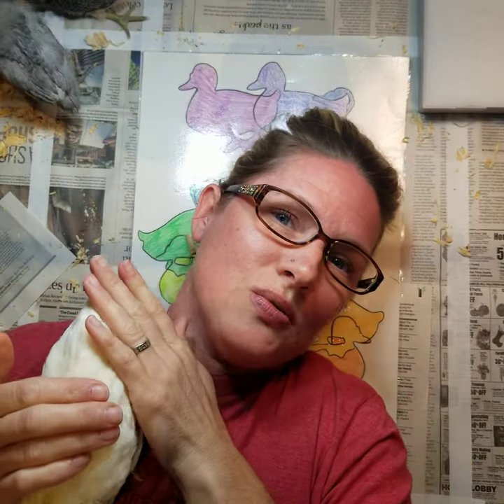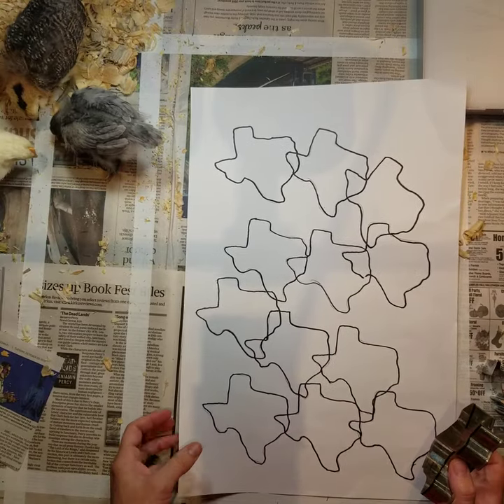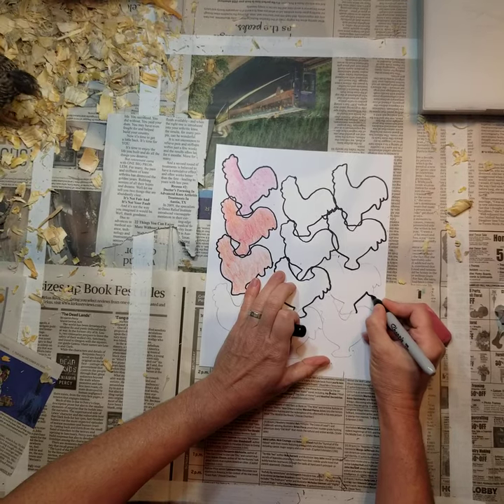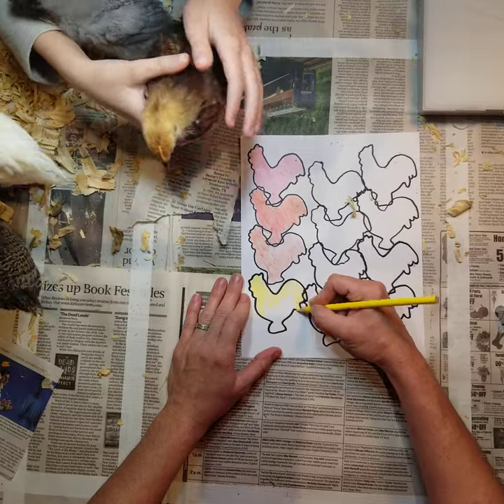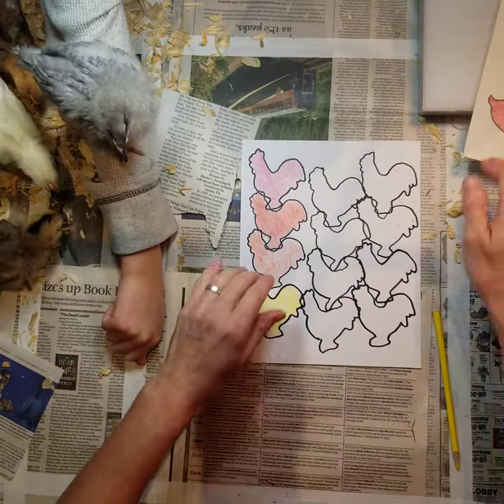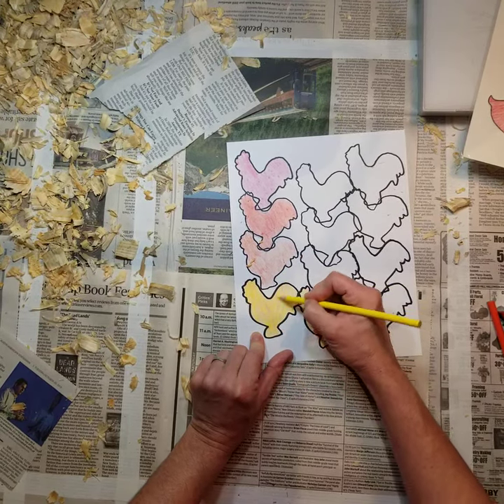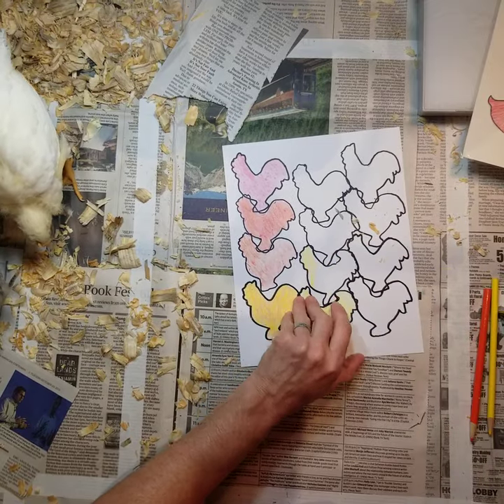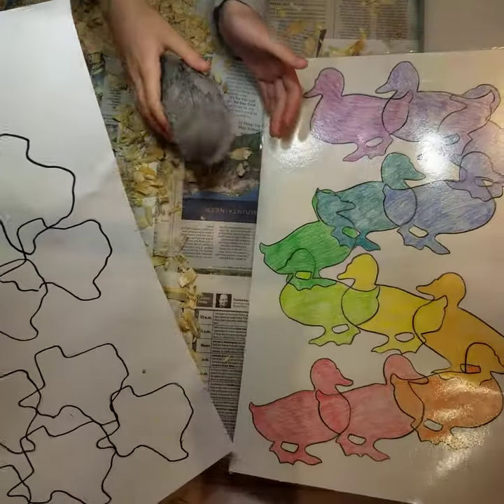k-2 Cookie Cutter Color Wheel with Chickens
Using cookie cutters create your own color wheel